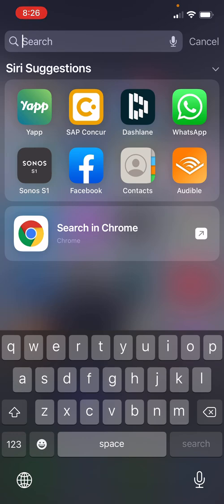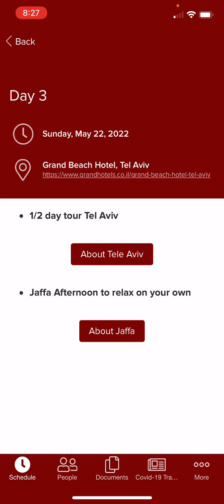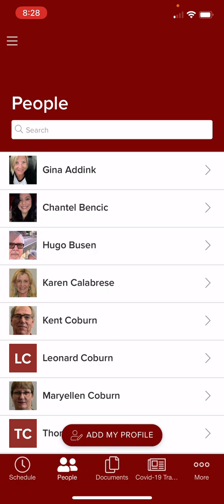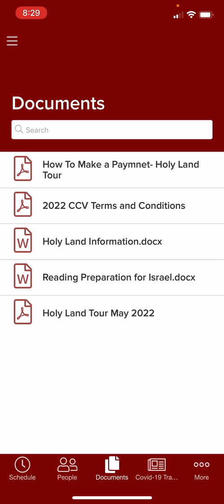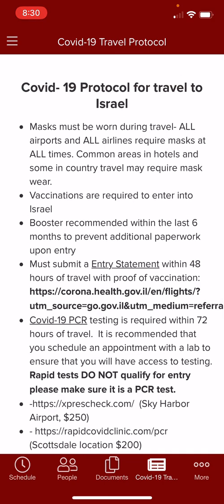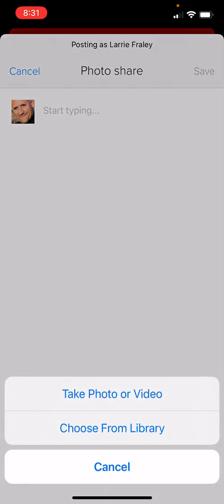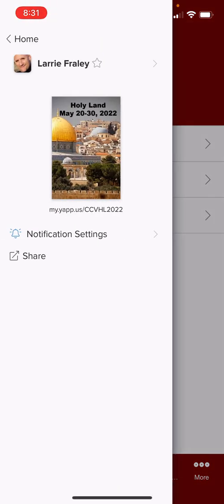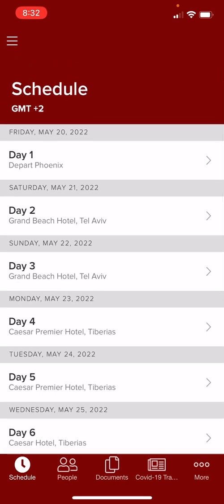Yapp App Tutorial